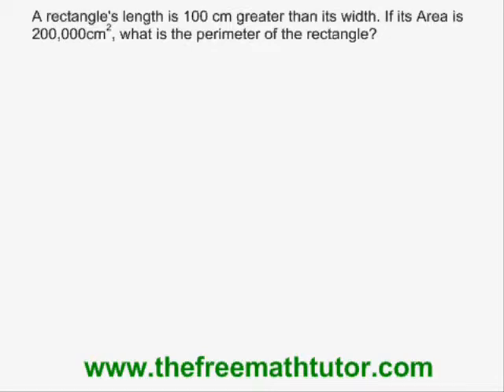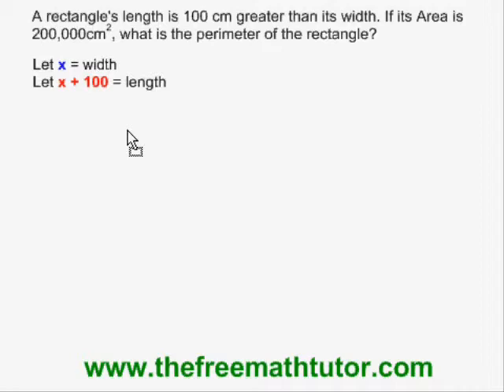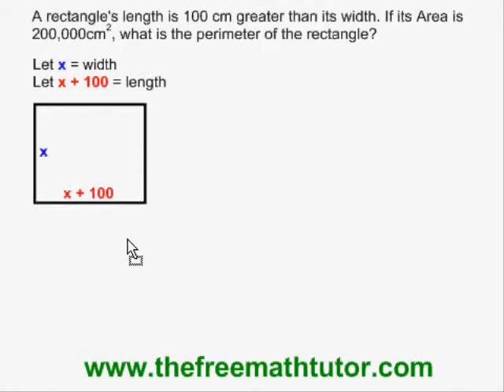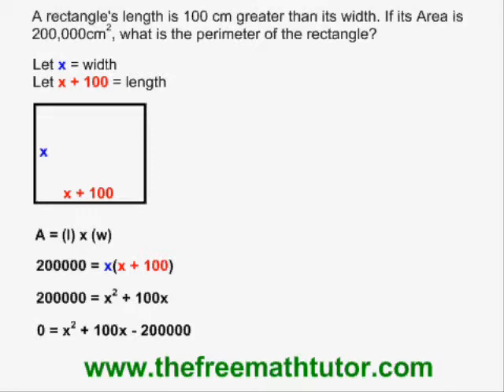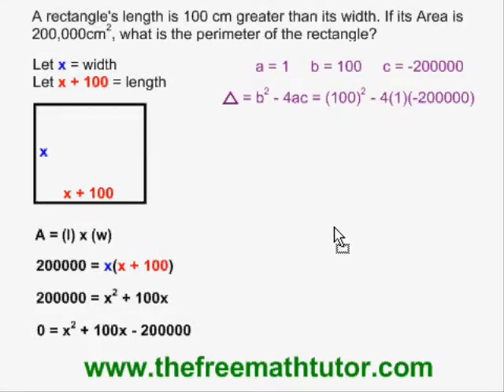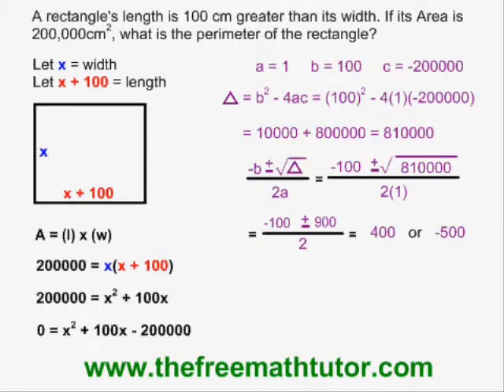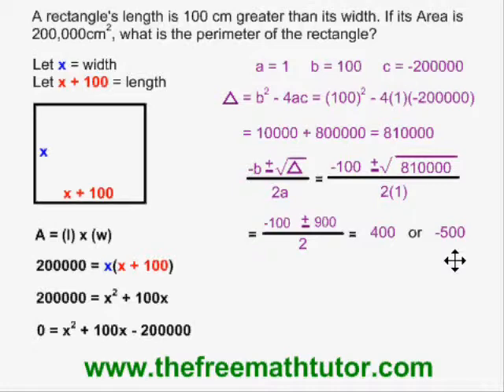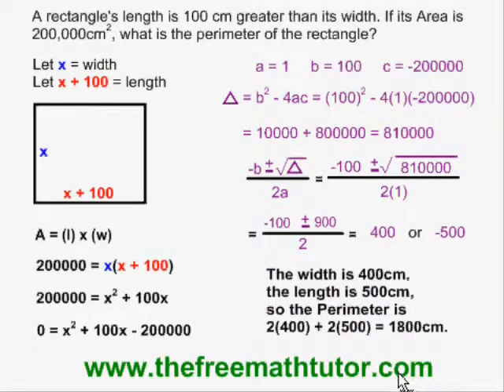Geometry Problems in Quadratic Functions - Example 3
This video illustrates how to use quadratic math skills to solve geometry problems. For many more instructional Math videos, as well as exercise and answer sheets, go to: